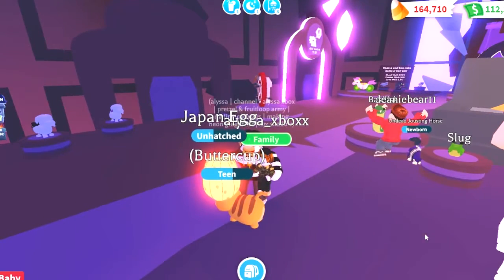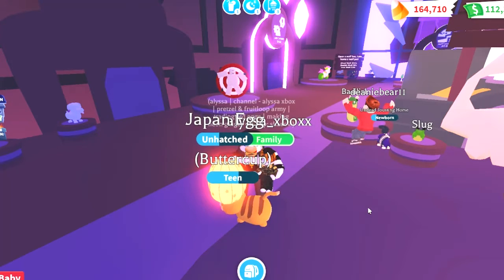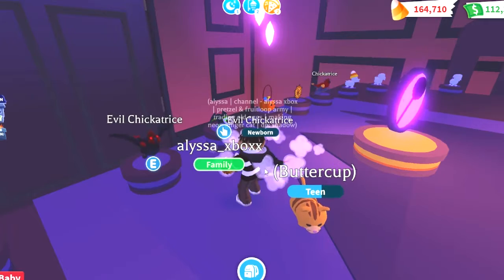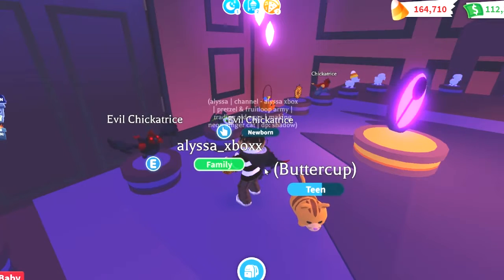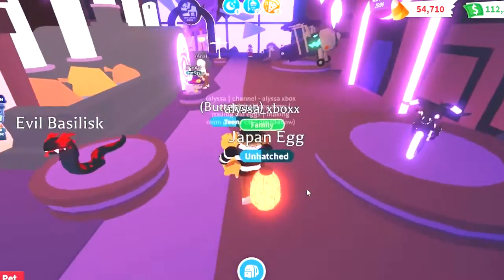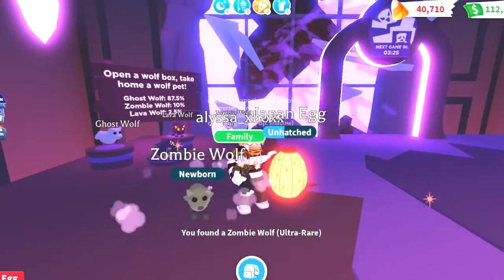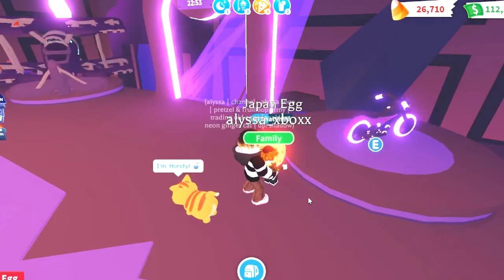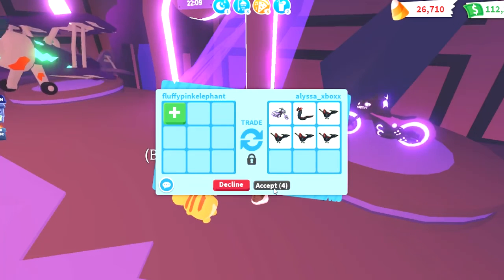Buying EVERY Halloween PET In ADOPT ME!! *EXPENSIVE*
Hello! Today I played Roblox - Adopt Me and bought every item in the new Halloween update! Make sure to check it out! Cya soon!